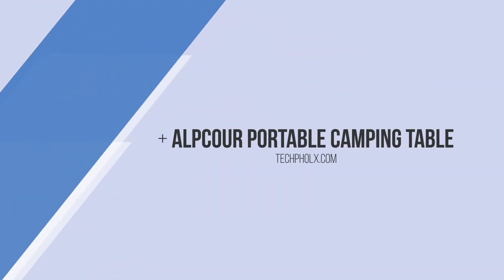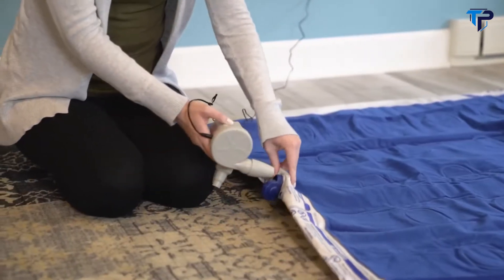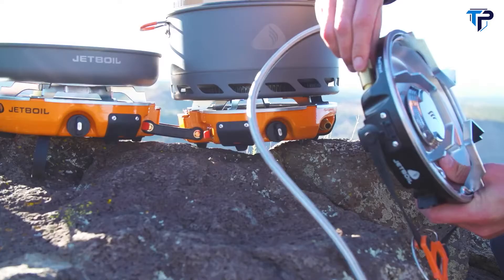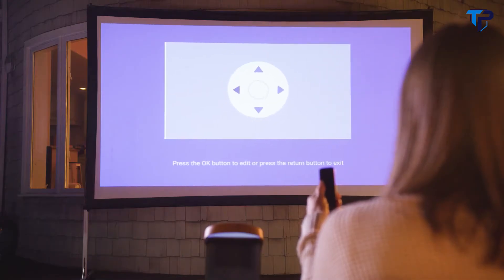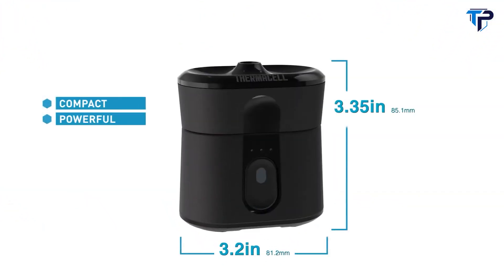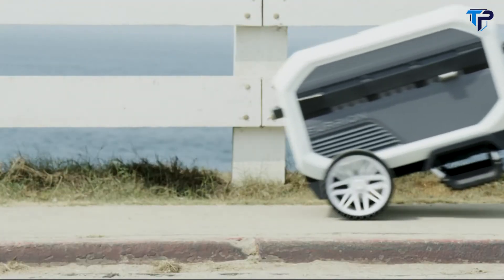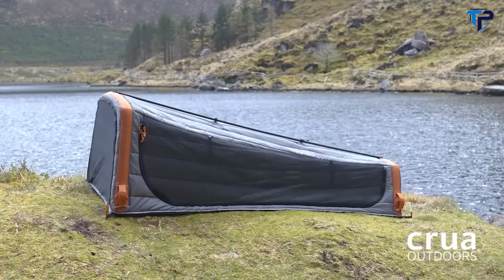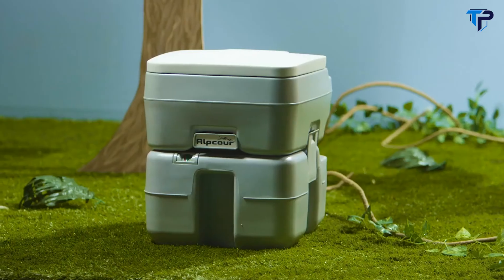Top 10 Latest Family Camping Gadgets & Gear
00:00  - Intro

00:06 - 1.Alpcour Portable Camping Table

00:57 - 2.Enerplex 9" Camping Air Mattress

02:30 - 3.Jetboil Genesis Basecamp

05:11 - 4.Formovie Dice Portable Projector

06:50 - 5.BLUETTI EB70 Solar Generator

07:49 - 6.Thermacell Radius Zone Mosquito Repellent

08:46 - 7.Furrion eRove Cooler

10:10 - 8.Ooni Fyra Outdoor Pizza Oven

11:32 - 9.Crua Culla Family Tent

12:38 - 10.Alpcour Portable Toilet